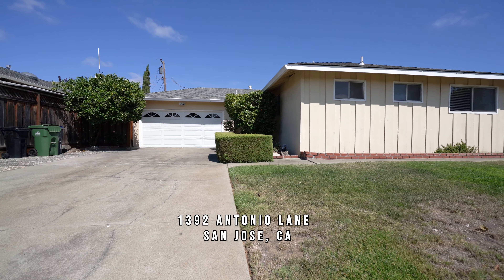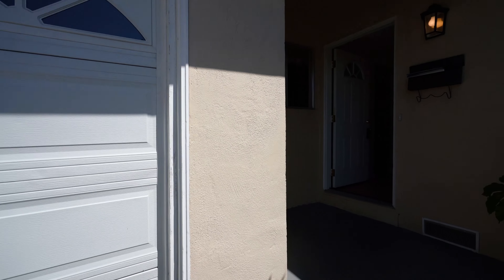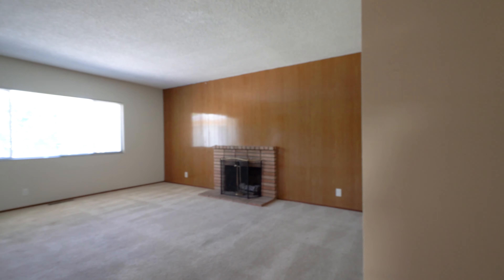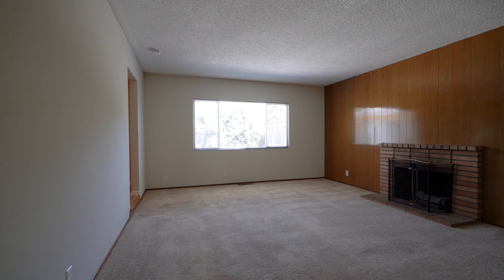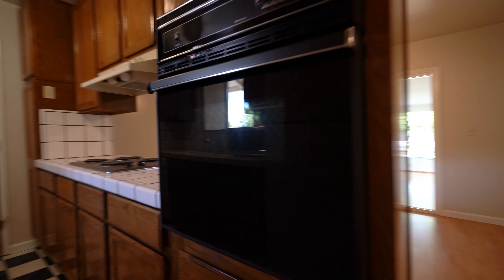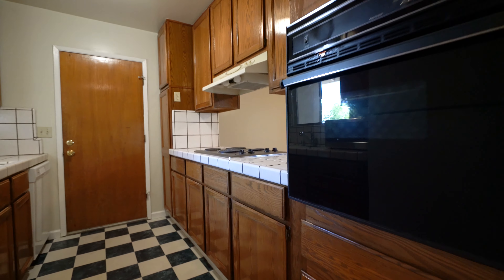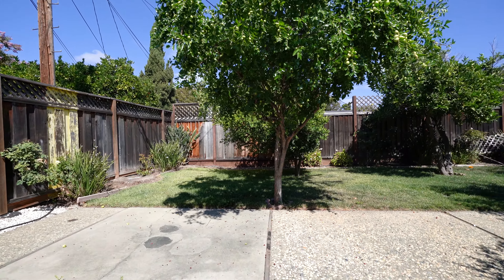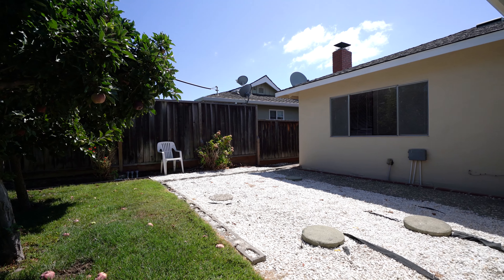1392 Antonio Lane, San Jose, CA 95117